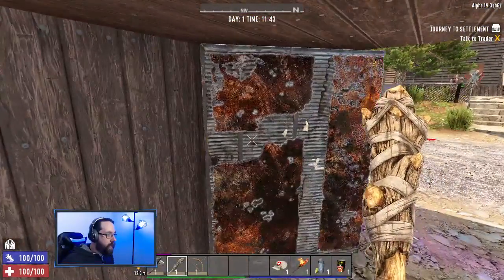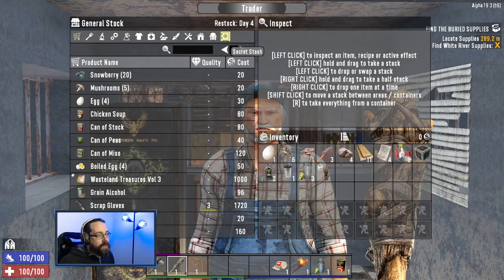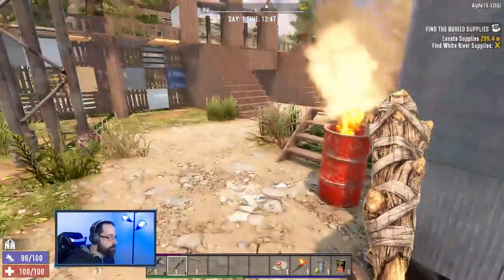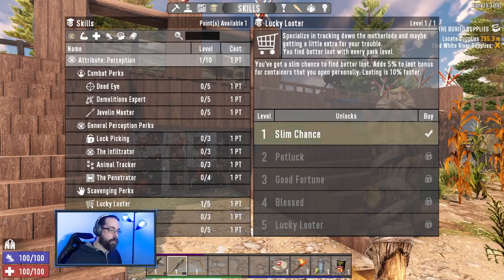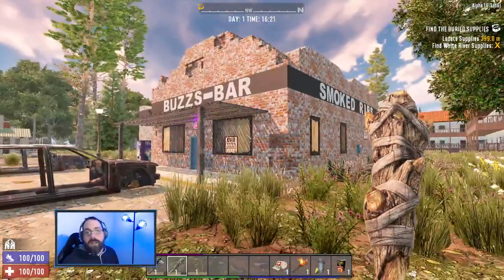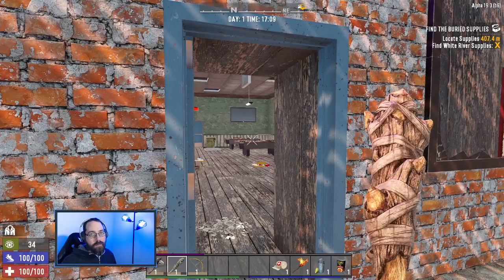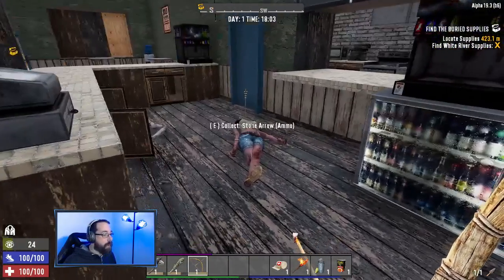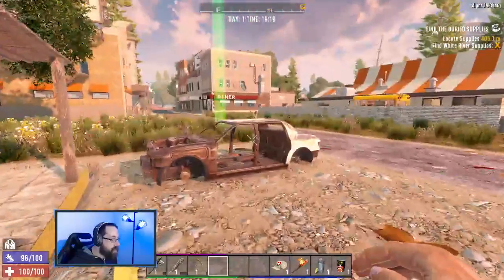HOW TO | Tutorial DAY 1 EP. 2 | Step by Step Guide | 7 Days To Die Alpha 19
How to, a tutorial on DAY 1 step by step guide to get you from your beginning quest to your first base! learn to survive!